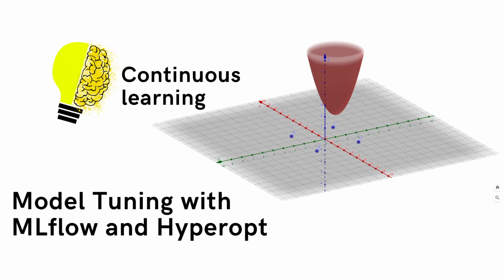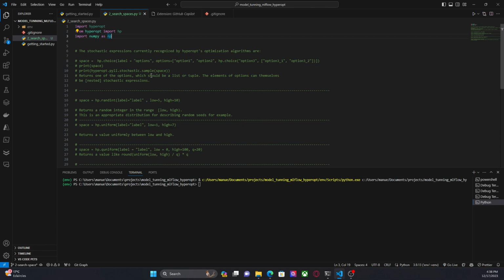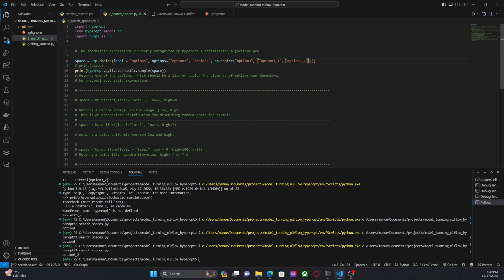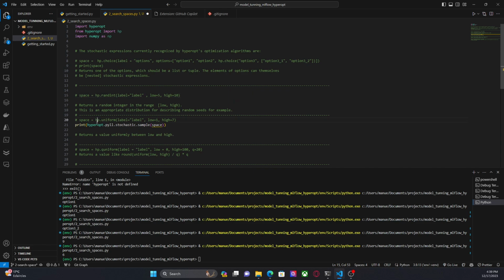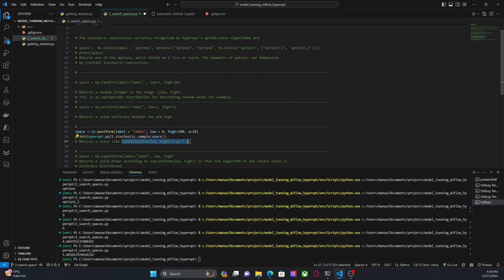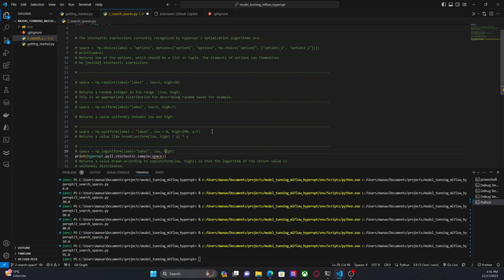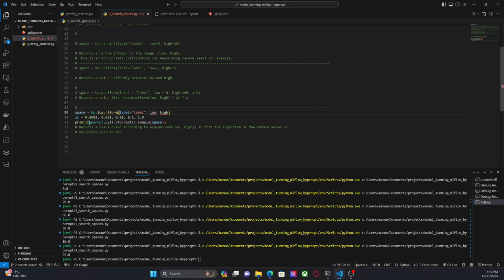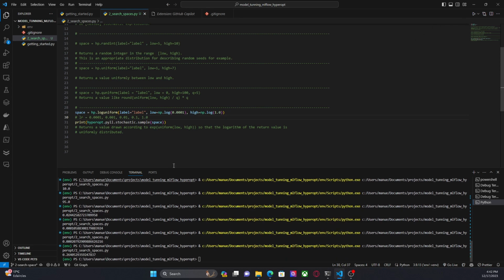2. Stochastic function in Hyperopt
Hi everyone in this video I talk about some of the most common stochastic functions we can find in Hyperopt.